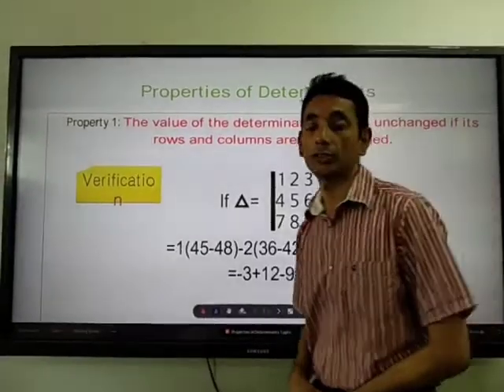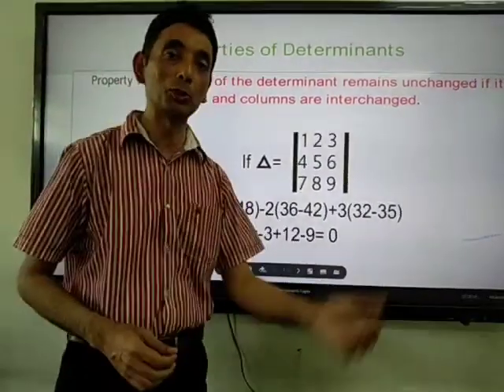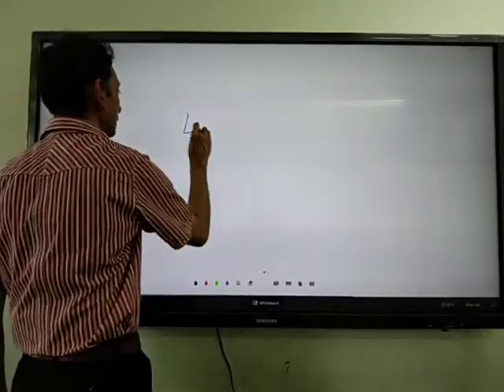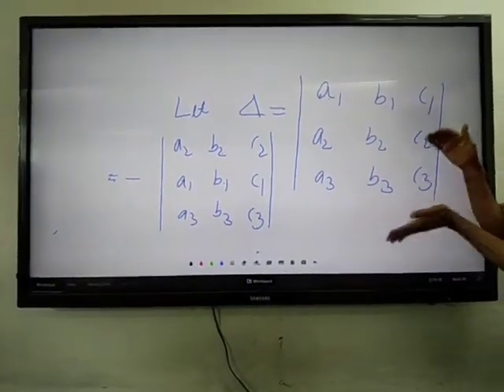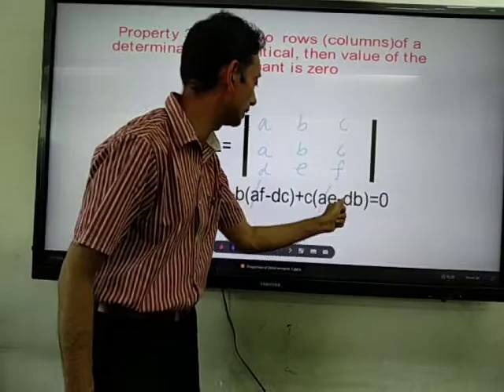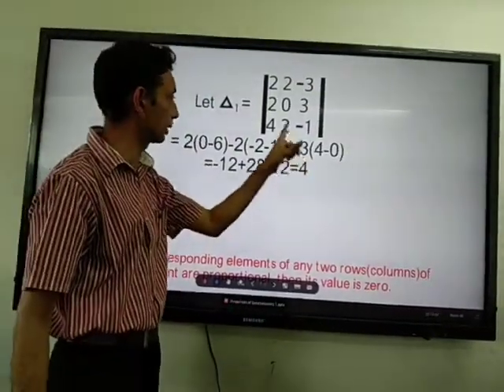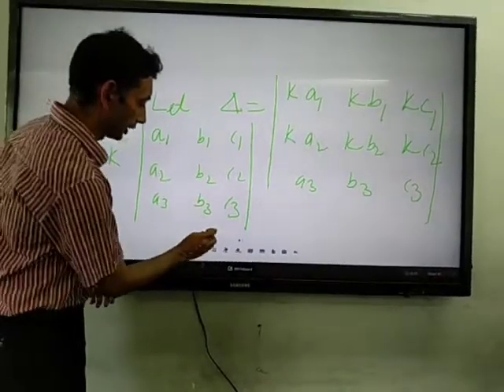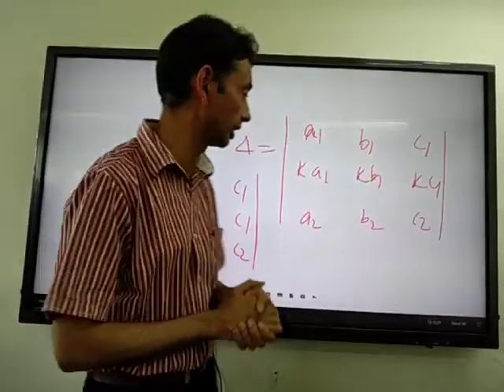Properties of Determinants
Properties of Determinants are applicable to Determinants of any Order.These properties help to solve sums in less number of steps.